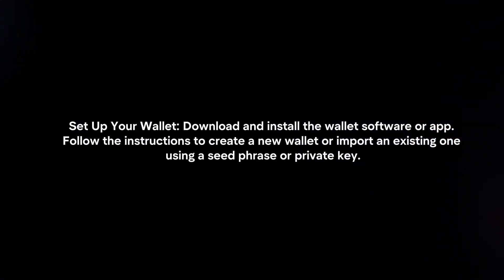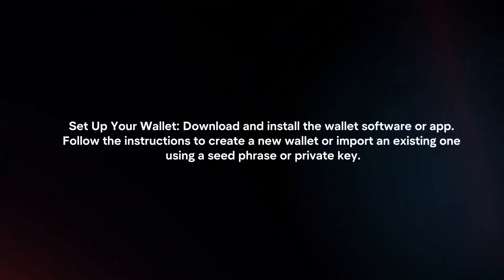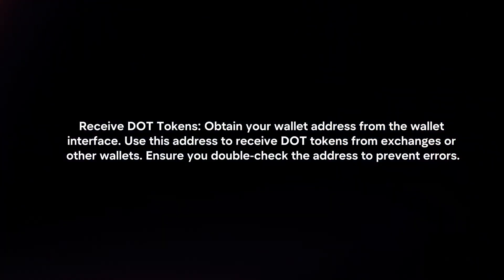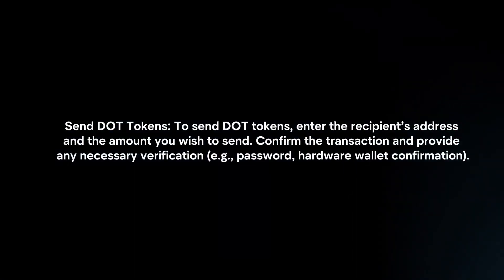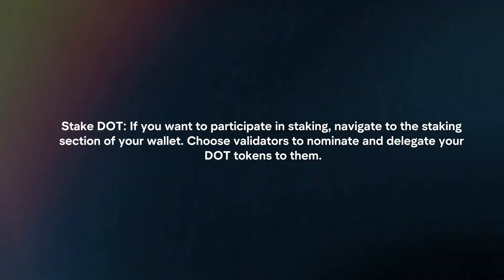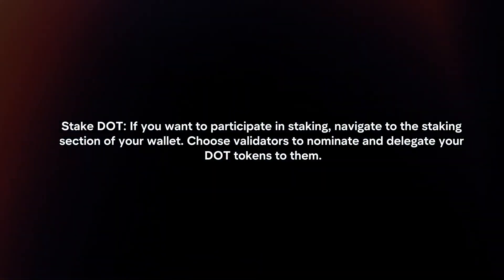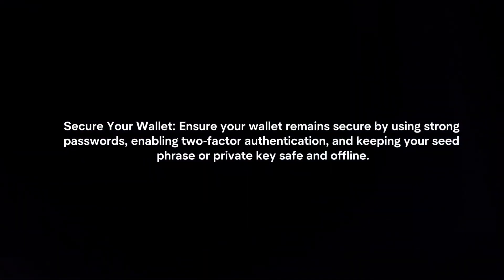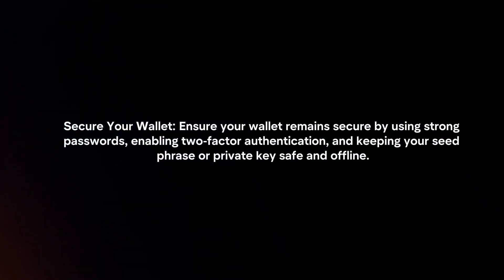How To Use Polkadot Wallet? (2024)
In this video I will explain How You Can Use Polkadot Wallet In 2024.